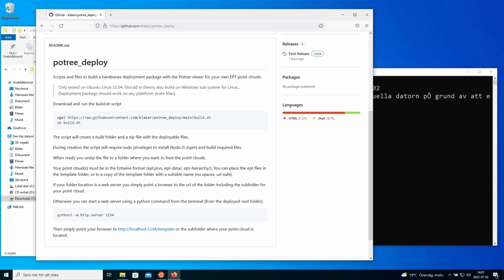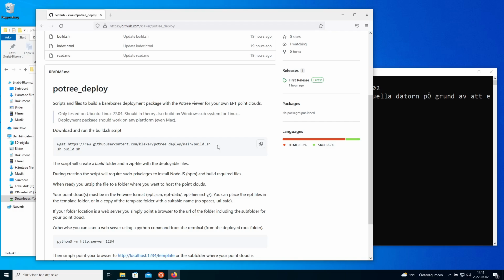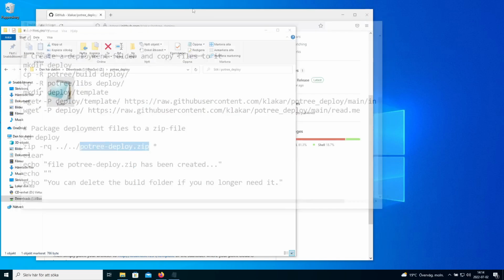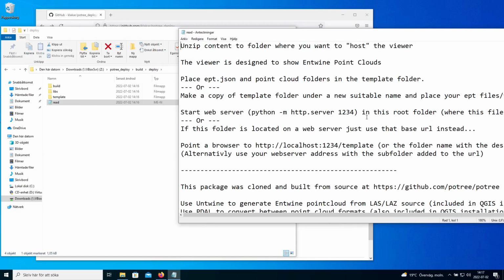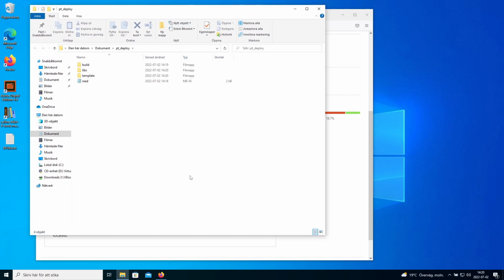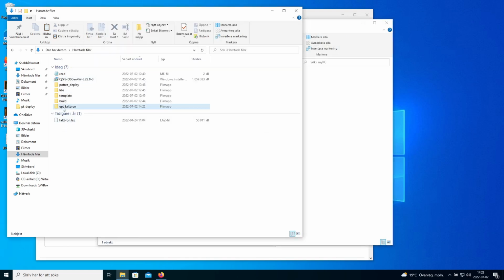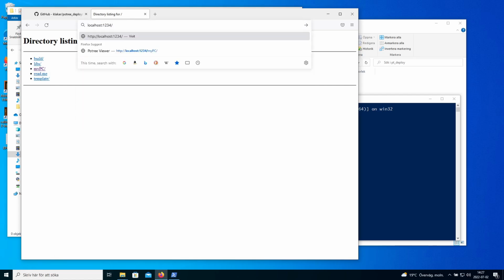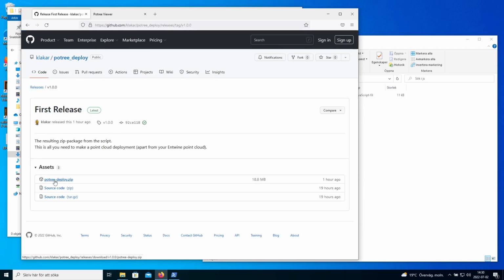QGIS User 0043 - Deploy Point Cloud with Potree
Use a Potree browser viewer custom package to easily deploy your Entwine point clouds.

The easiest way to build your EPT point clouds is with QGIS prior to version 3.26. Just drag and drop your point cloud into the QGIS main window, and the conversion starts.